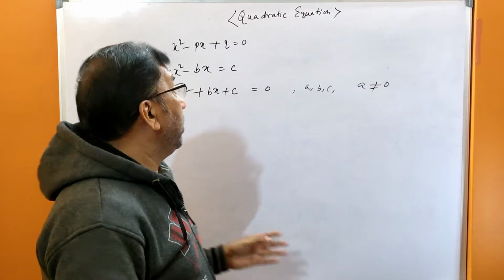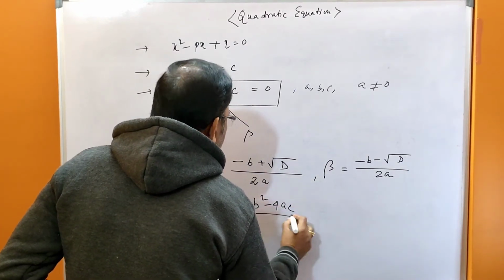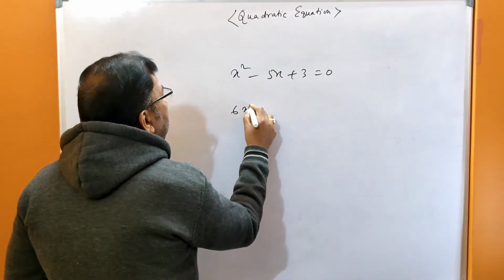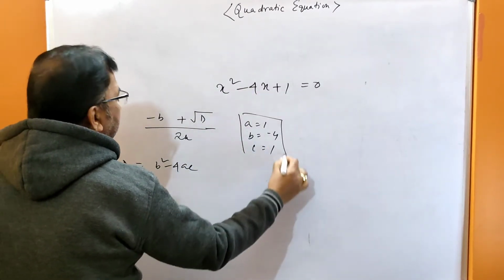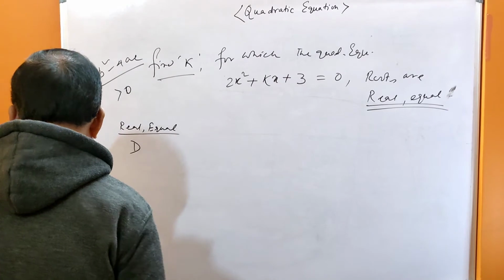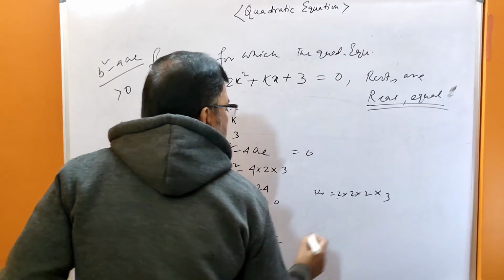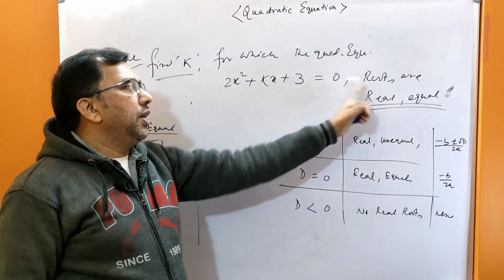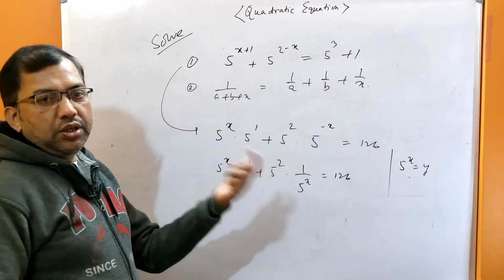Quadratic equations|class 10|chapter 4